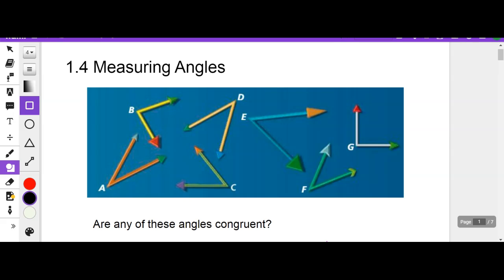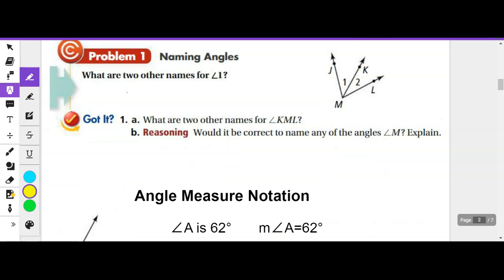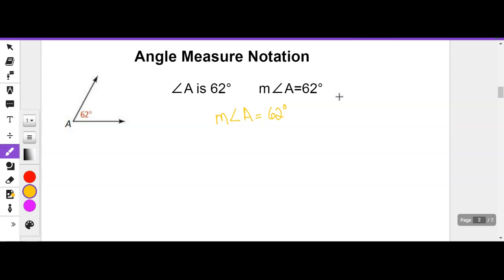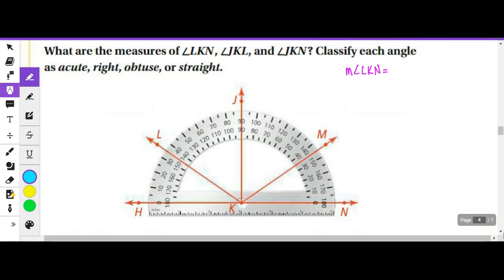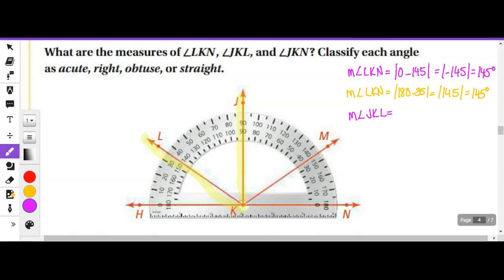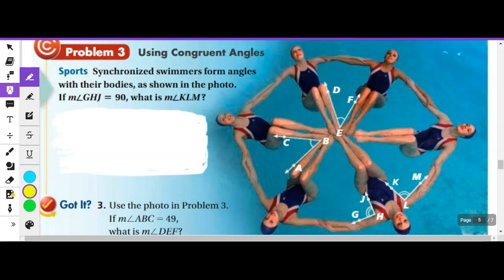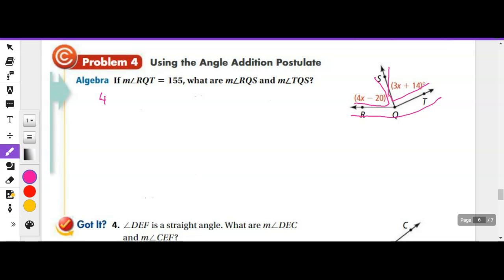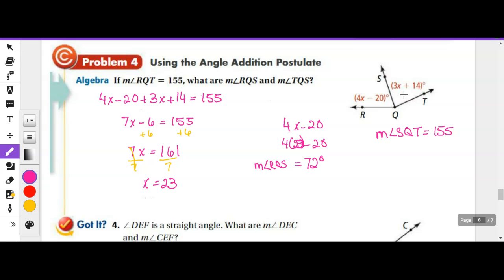Geometry 1.4 Measuring Angles